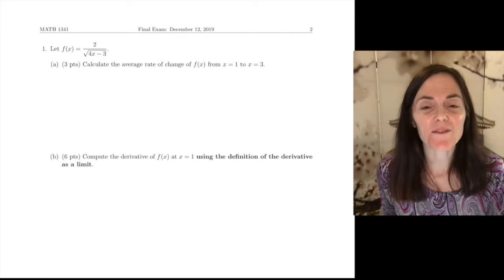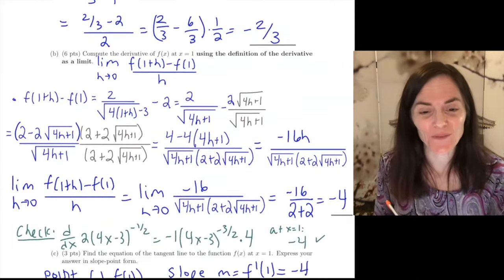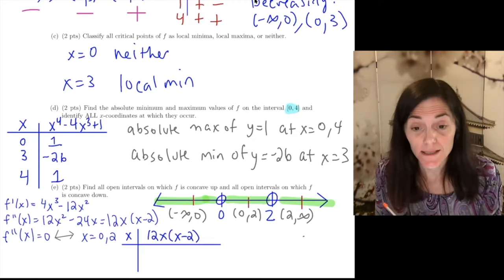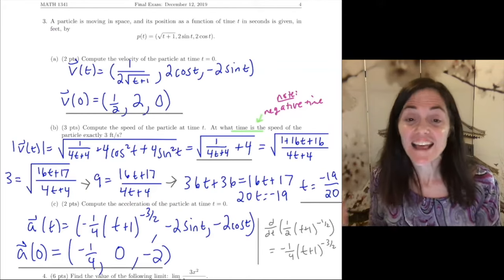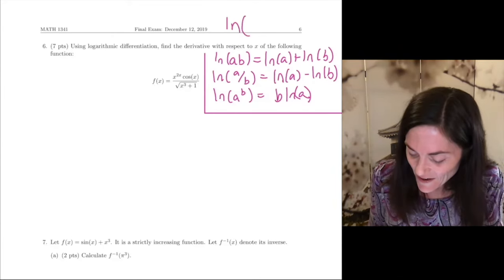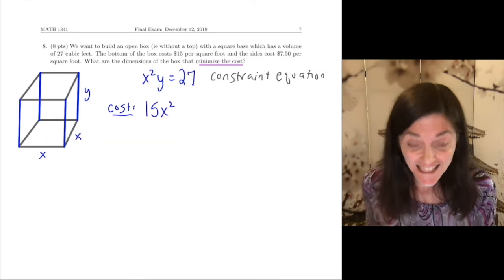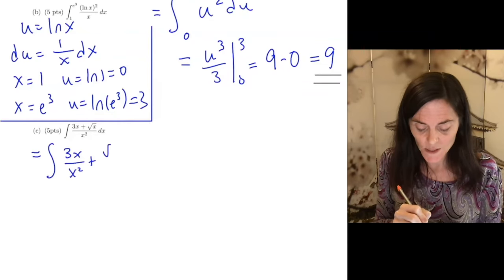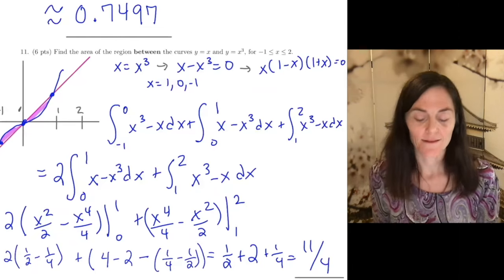Calculus I: Final Exam Review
We review for our final exam using the the Calculus 1 Final Exam from Fall 2019.